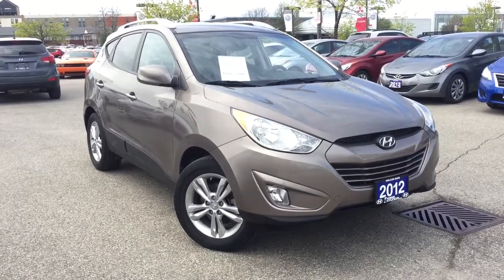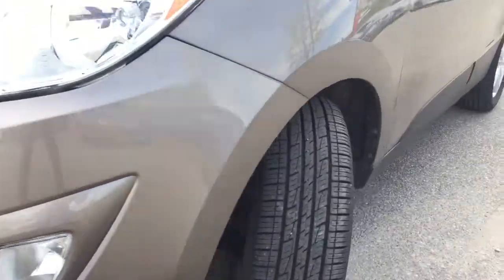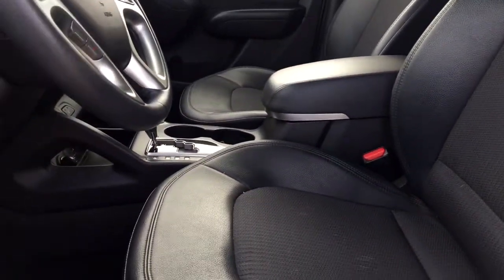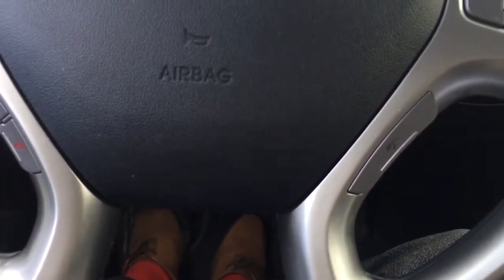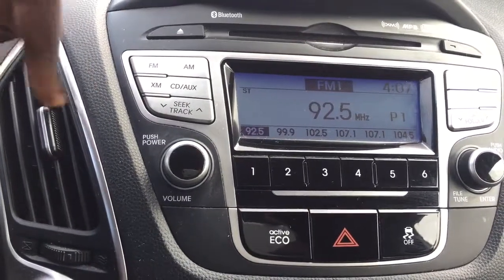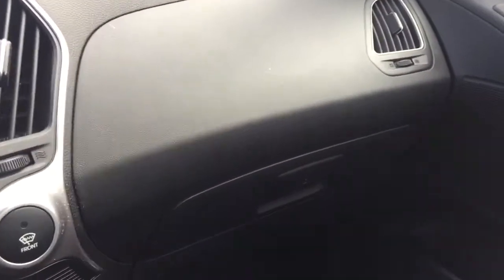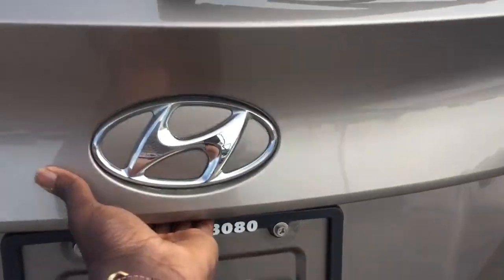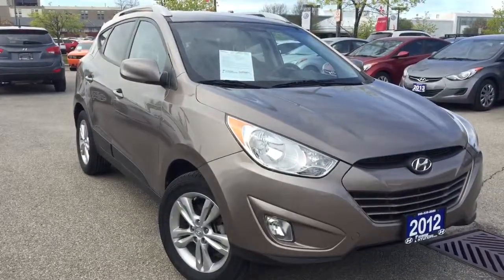2012 Hyundai Tucson GLS | Walkaround | 401 Dixie Hyundai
Check out this One Owner 2012 Hyundai Tucson! It has an an ample list of features such as heated seats, leather seating, fog lights, alloy wheels, keyless entry, Wireless phone connectivity, AM/FM radio MP3, Steering wheel mounted audio controls with a CD player, sporty handling and a low price. It's a top pick for a small crossover.

401 Dixie Hyundai is your friend in the car industry, let us help you get into your next vehicle with a peace of mind.
Address: 5515 Ambler Dr, Mississauga, ON L4W 4N3